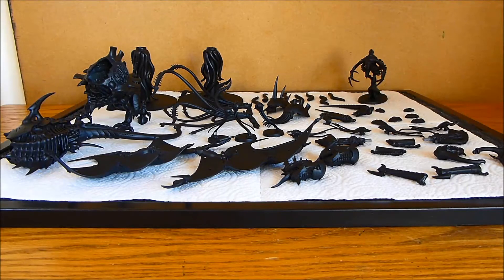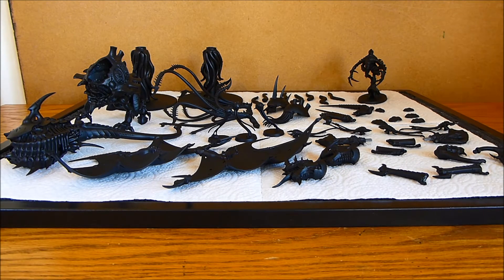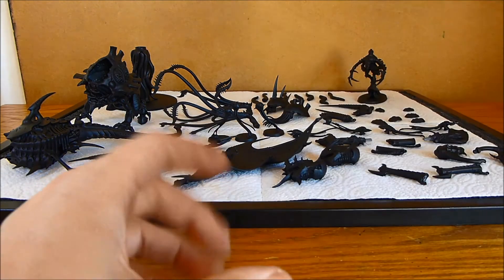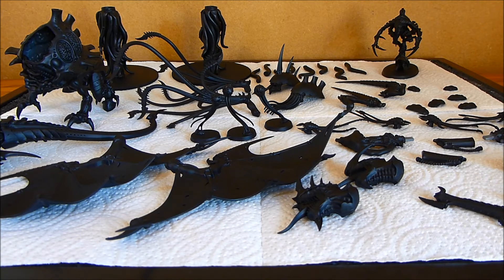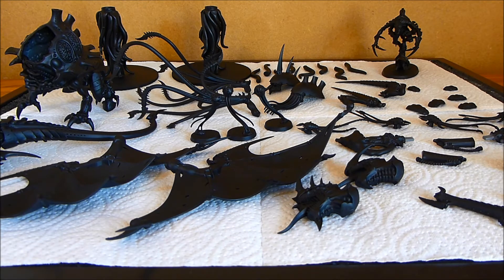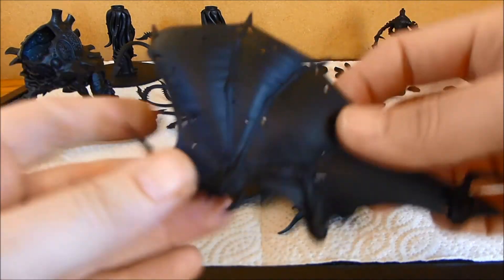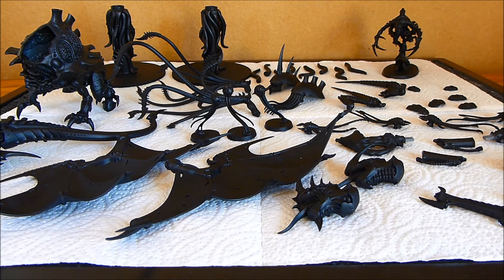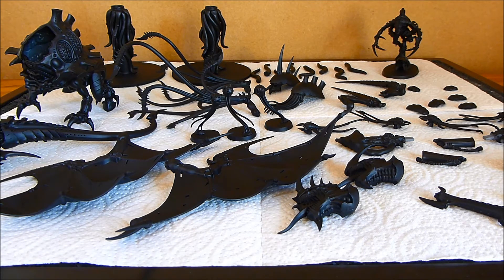May Painting Challenge 2015 (Day 2)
Day 2 of my Level 4 Warboss Tae May Painting Challenge!